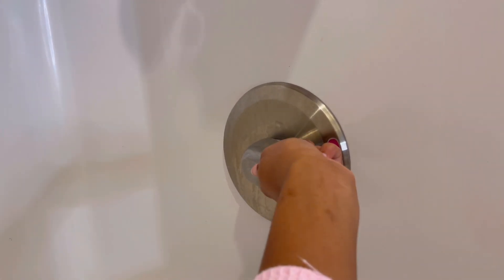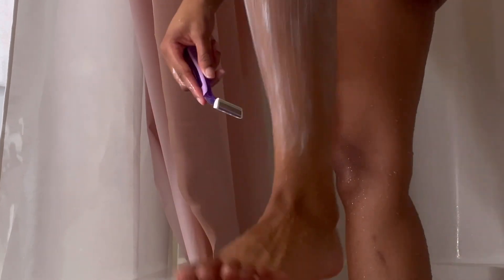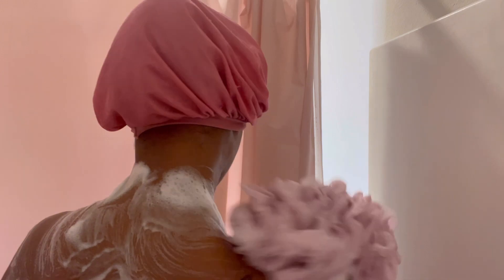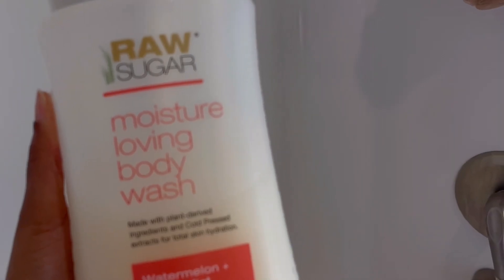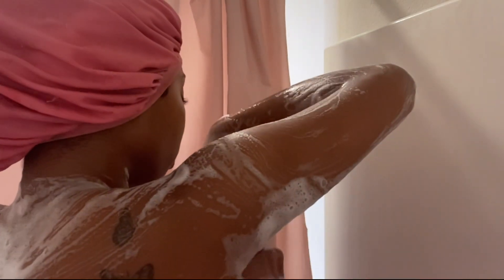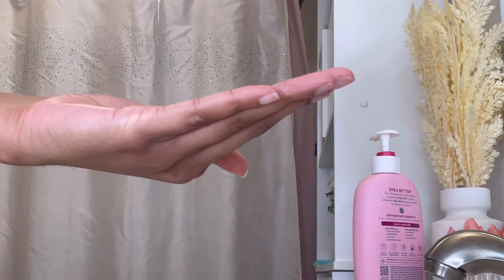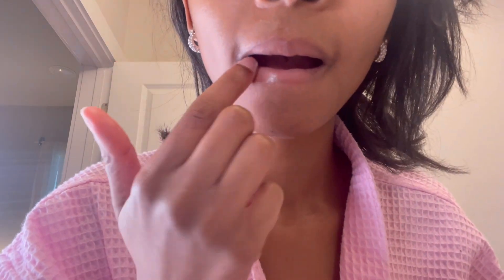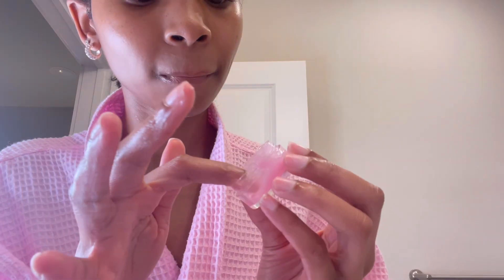My Pink Shower Routine!! | Tips on how to smell good all day after shower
Hi my loves. This is my shower routine, I don't use all products everyday but I highly recommend incorporating these products into your routine. I hope you enjoyed this video! What color should I do next ?